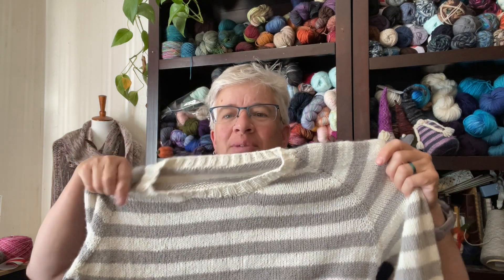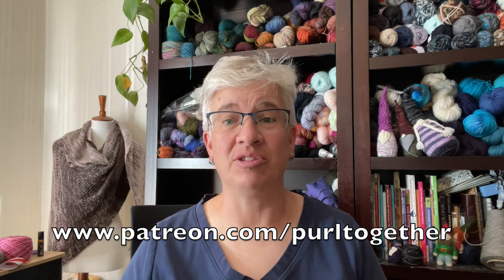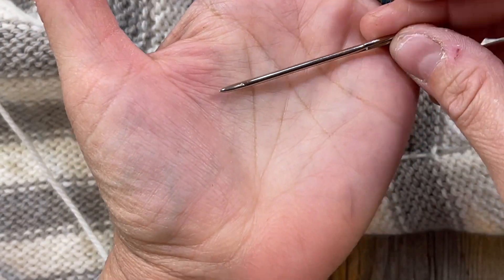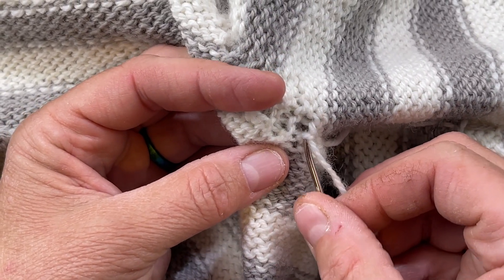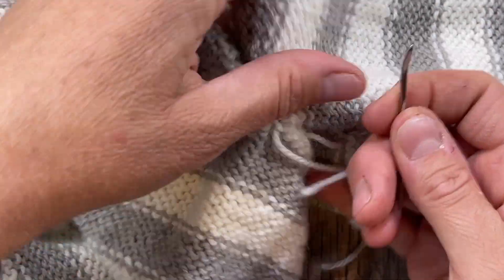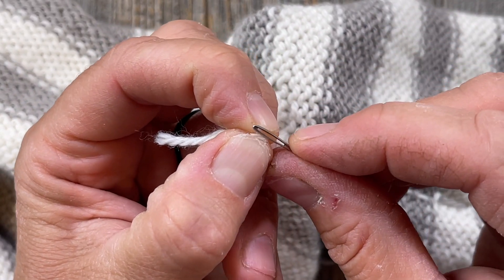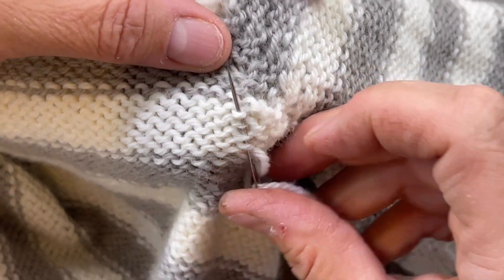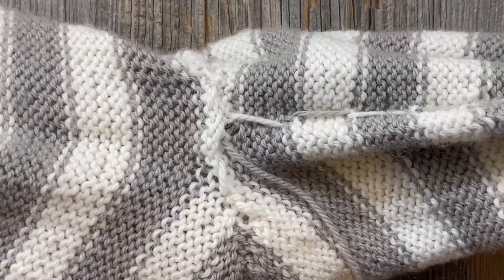After the Rain KAL: Let's Finish Up!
We're blocking our sweaters and weaving in the ends!

After the Rain Sweater Kits in Berocco Vintage DK kits from Needlepoint Joint:

This sweater is knit with Berocco Vintage DK in dove gray and mochi
in Before the Rain and Dark Grey.